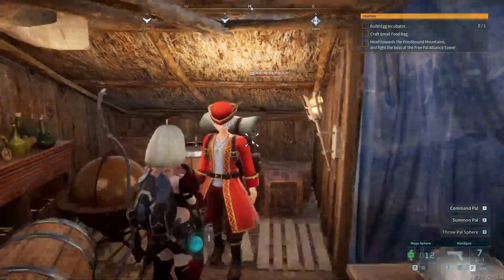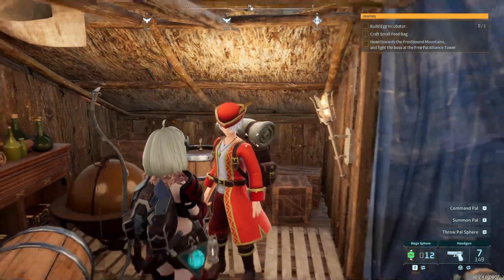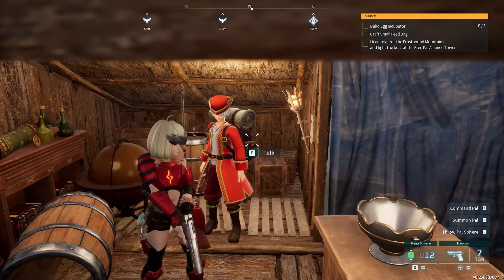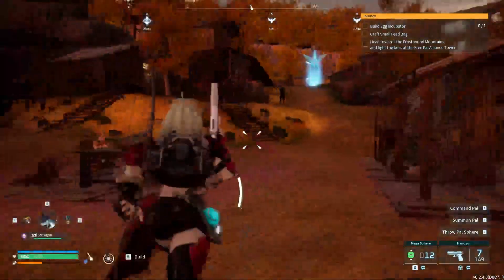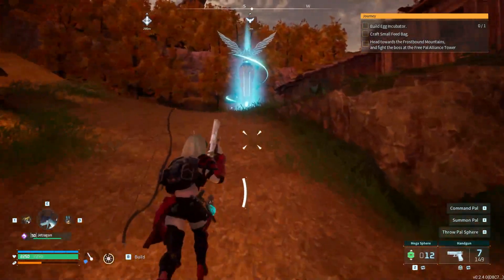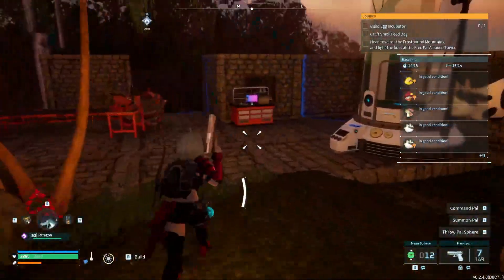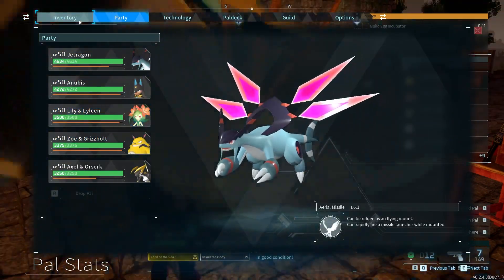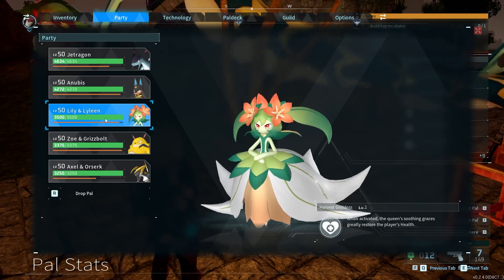How to Fix Fracture or Broken Bones in Palworld (Best Method)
Learn the best method to fix fractures or broken bones in Palworld with this helpful tutorial. Follow these steps to heal your Pal and get back to exploring in no time!